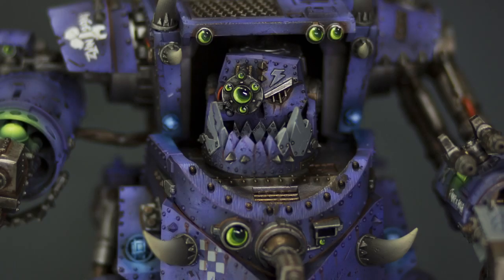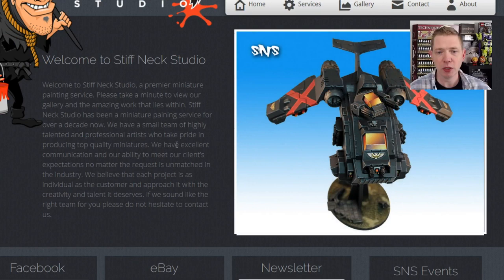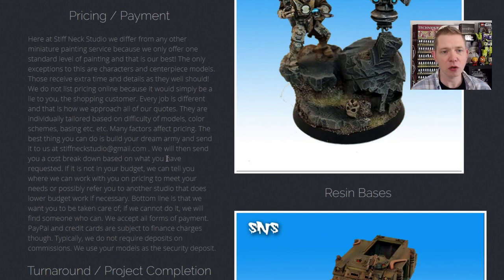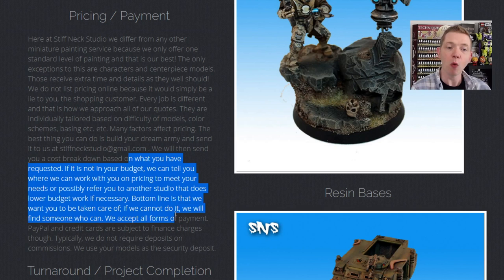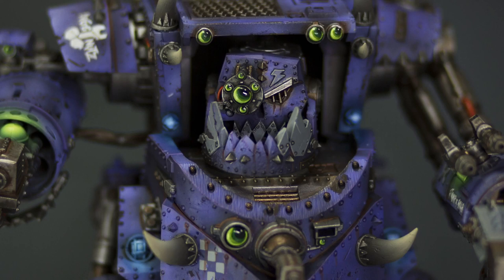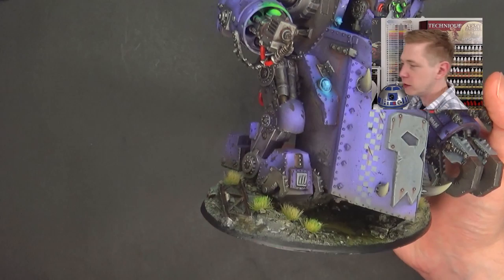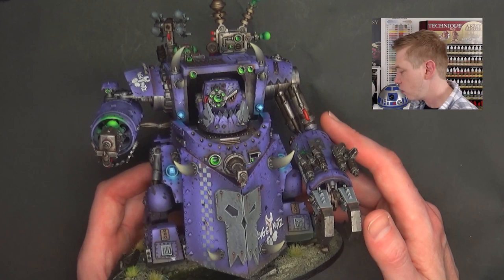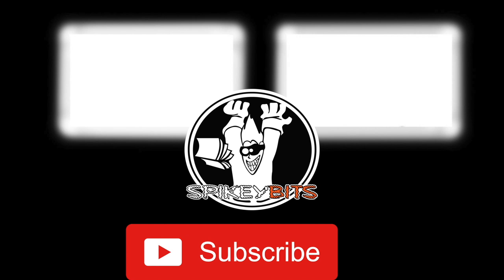Lugg Nutz Custom Painted Ork Morkanaut Stiff Neck Studio Showcase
Don't miss Lugg Nutz the Ork Morkanaut painted by the commission studio with only one level, Stiff Neck Studios!  More Showcases
Commissioned models provided in exchange for this showcase promotion.